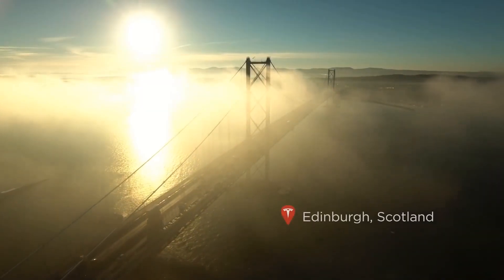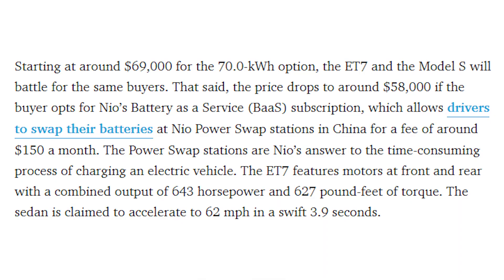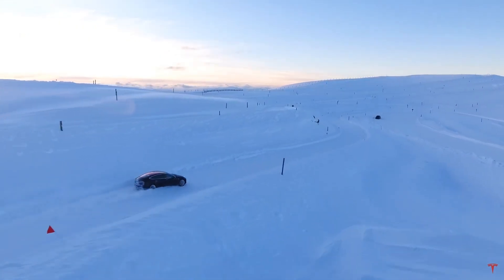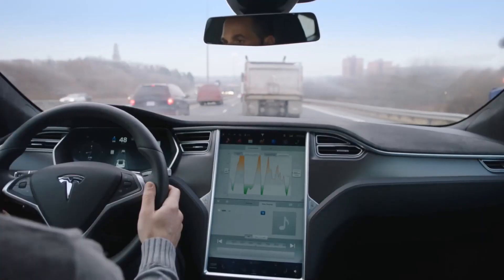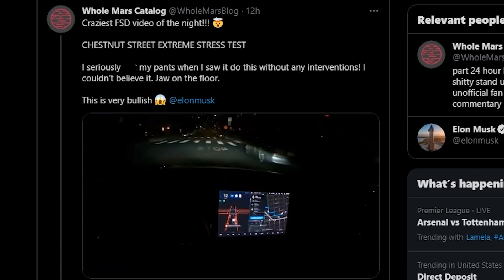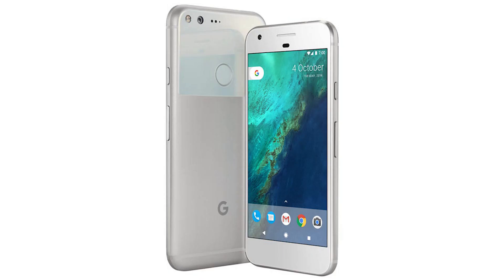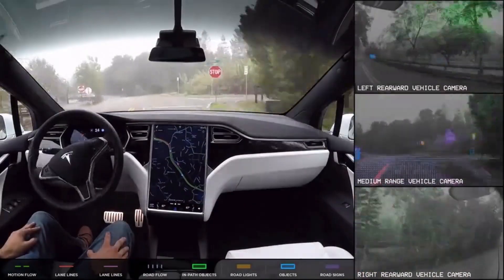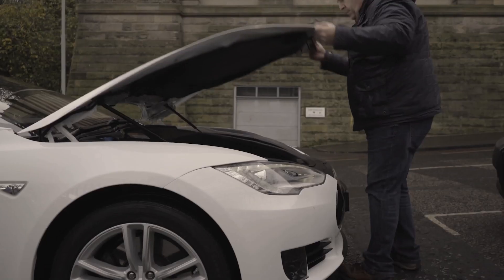New Tesla's Leaked Patent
Get your daily info on EV stocks, growth stocks and more!

(You have to make the brokerage account on Webull AFTER YOU SIGN UP (Takes under 5 minutes) (Then deposit any amount)

This channel will be dedicated to the world of Tesla along with its leader and the cars. Tons of amazing news coming out! New software and new vehicle information almost daily.